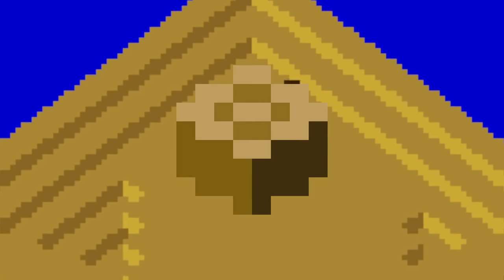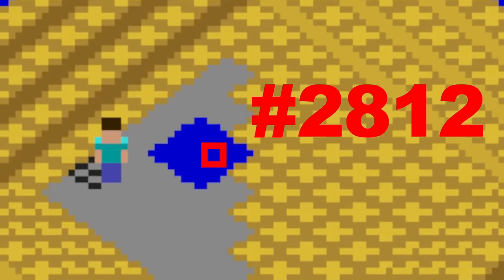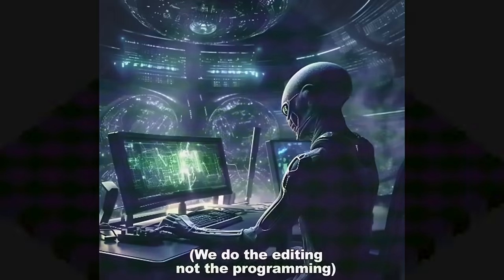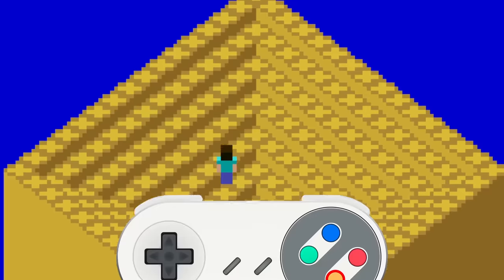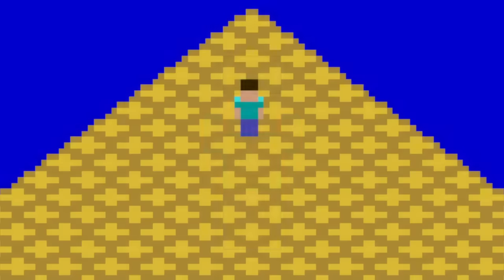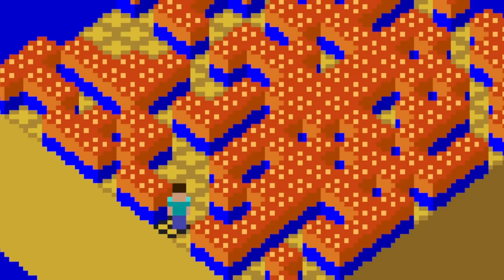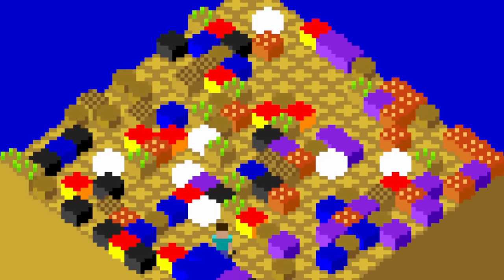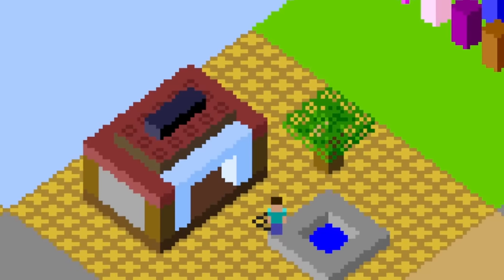8-Bit Minecraft Pt. 2: There's A Reason This Doesn't Exist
The progress on creating a crafting and mining game continues, now with a new release title: 8-Bit Blocks. This installment features a brand-new physics engine, including 3D collision and gravity, building, the beginning stages of mining, inventory management, and many more details all painstakingly programmed in 6502 Assembly for the Commander X16 system. The first release of 8-Bit Blocks is available now (see details below).

What happens when classic mining meets 8-Bit architecture? Pure insanity. I share some tips and tricks in this video that go over exactly how I managed to pull off what at first seem like an impossible programming task: create an interactive 3D world that you can climb around, build bridges in, and be able to create anything you can think of. From laying out the inventory in memory, to saving CPU cycles by re-drawing only highly calculated sections of the screen, this update has it all.

Other resources:
Minecraft tutorial footage: